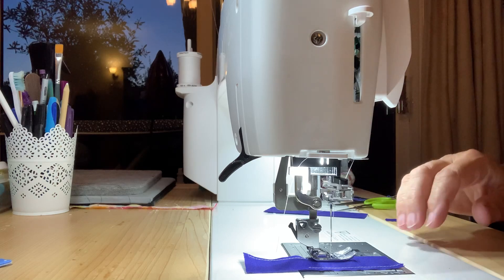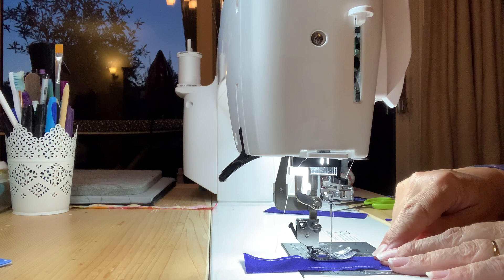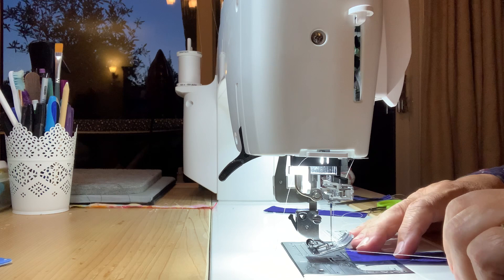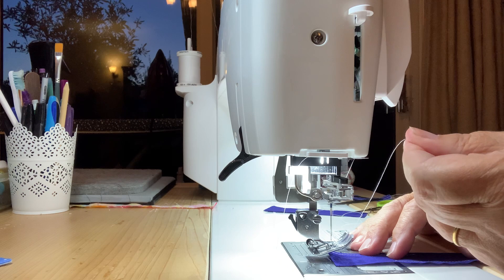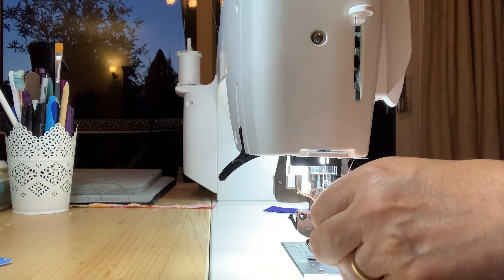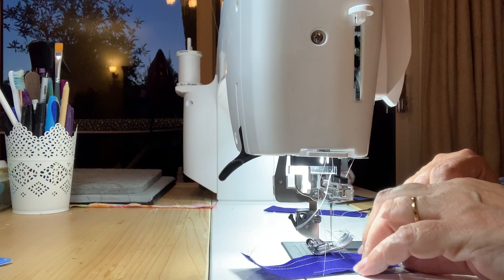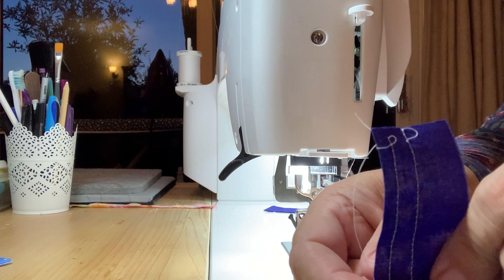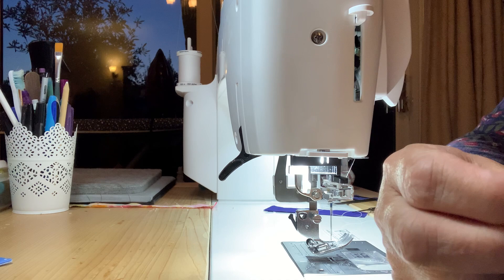How to prevent nesting when starting to sew from the edge of fabric on a Janome M7 Sewing Machine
Many people complain their Janome M7 Continental sewing machine  either drags the fabric down under the needle plate or causes ‘nesting’ (a bunch of tangled thread on the back of the fabric) when they start sewing close to the edge, especially after using the automatic cutter.  Some use a cloth ‘leader’ or advise holding the thread in a certain way. However, this tip is so much quicker and easier - it will be a game changer!  No more puckering or nesting ever again!